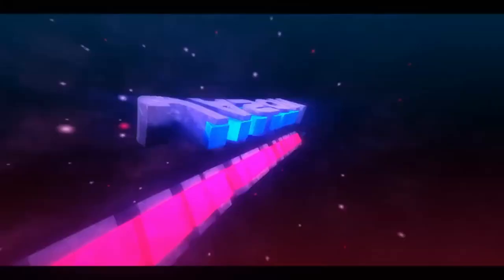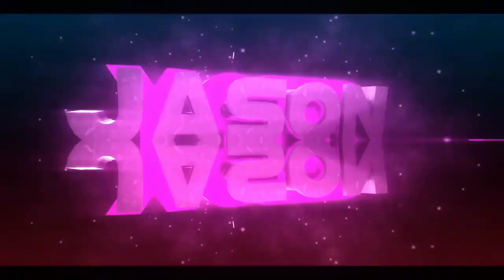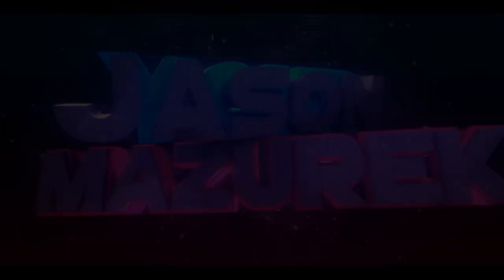Is Starry Better Than Sprite? Results Will Shock You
Pepsi has released another lemon lime flavored soda to competed with Sprite and it's called Starry.  Starry lemon lime soda is said to be aimed at the youth.